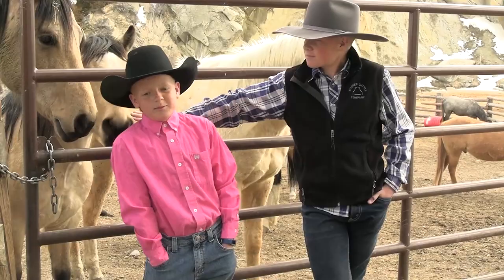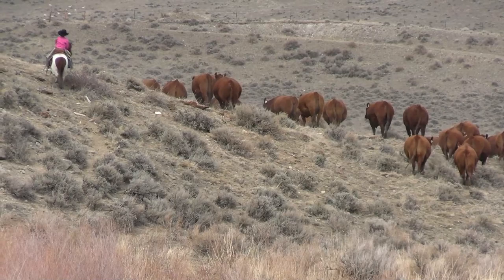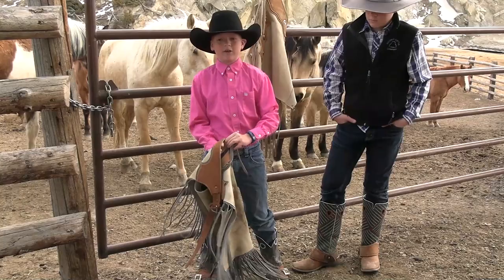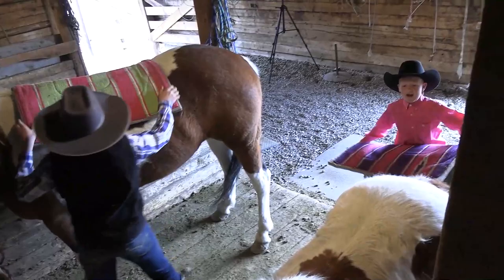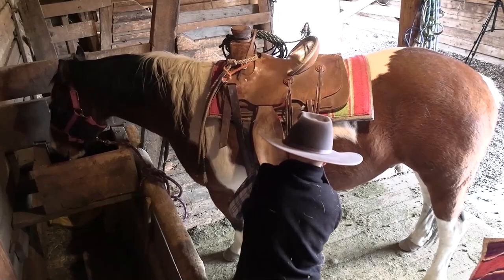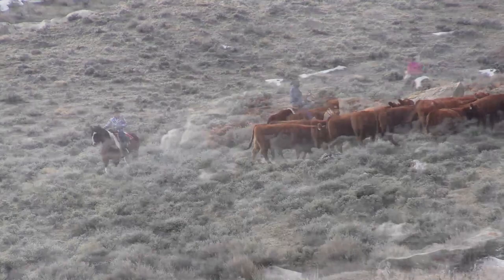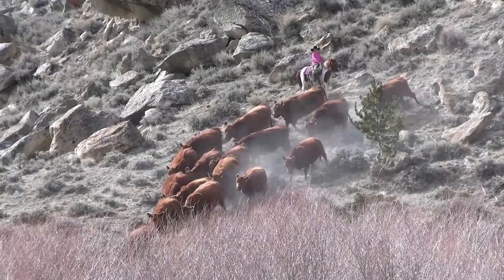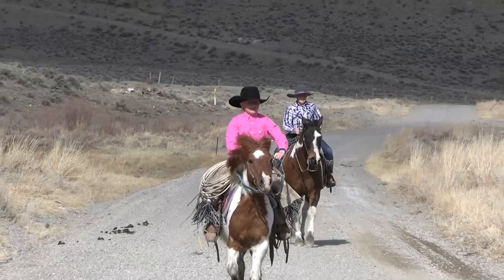Cowboy Kids, Cody, Wyoming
What's it take to be a cowboy? Cinch and Chauncey, already seasoned cowboys themselves at ages 13 and 9, explain and show us all we need to know about the job of a cowboy.

This segment is part of a full-length program that aired on Camp TV, a production for kids from public television station WNET out of New York. Camp TV started during quarantine in 2020 as a way to educate and interact with kids at home during the summer. It is designed for young kids pre-K - elementary school aged. To view the whole program which includes a slightly edited version of this segment at 22:48, go